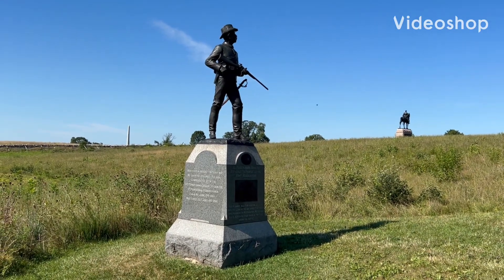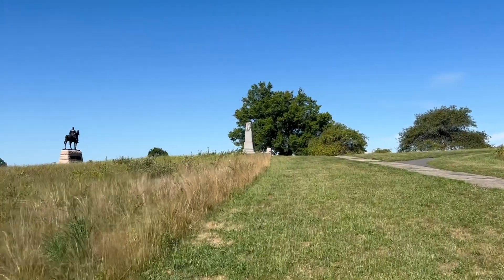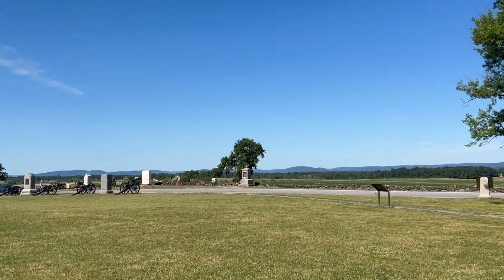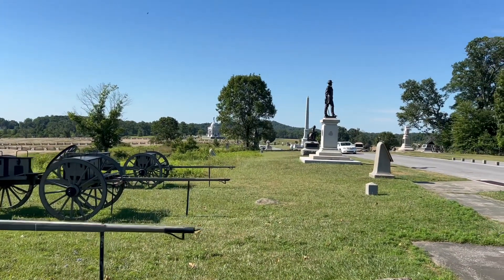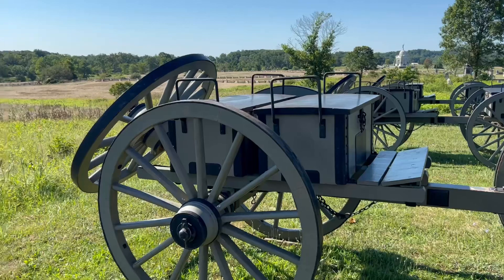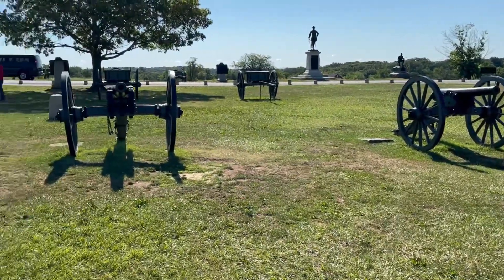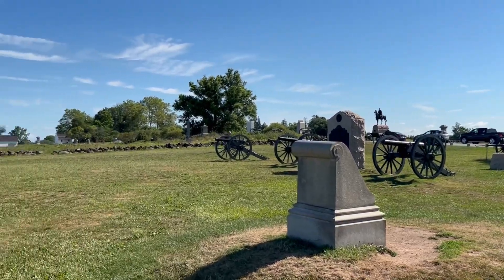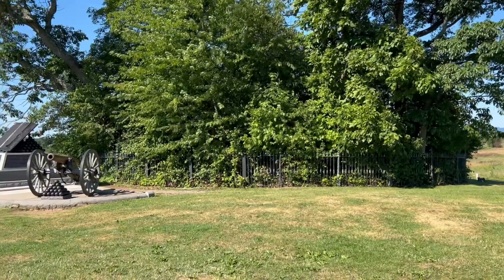High Water mark of Gettysburg Picketts Charge!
High water mark Picketts Charge